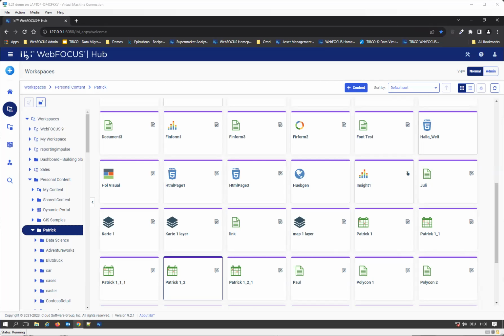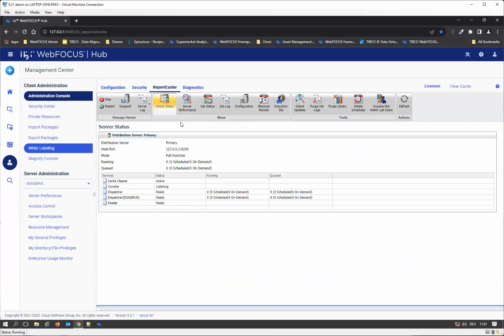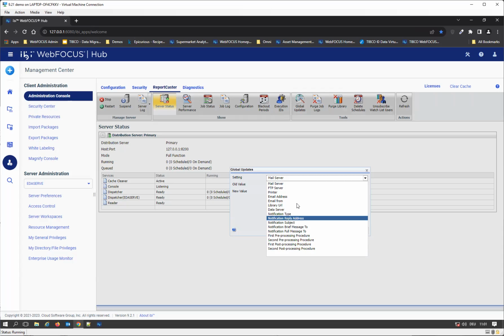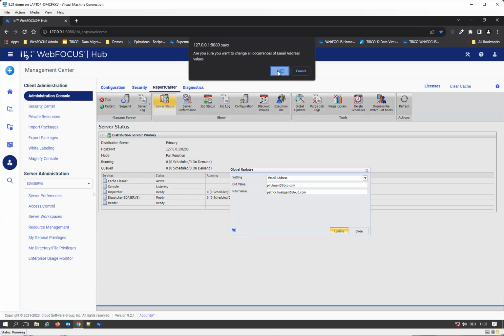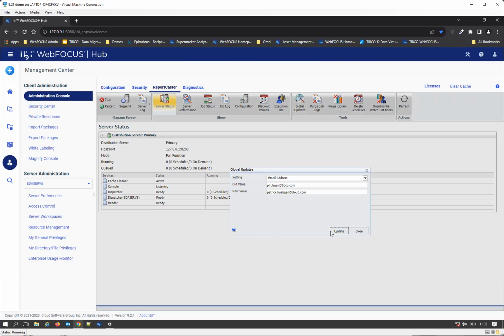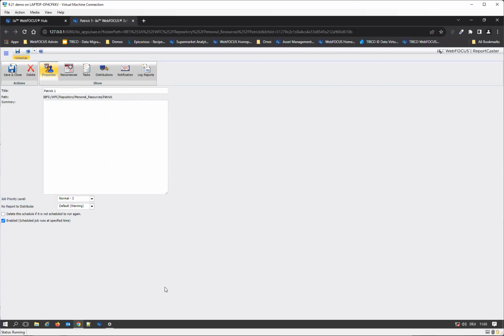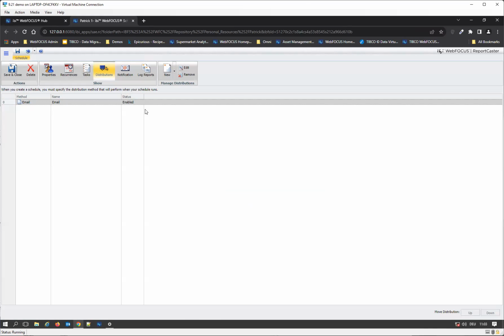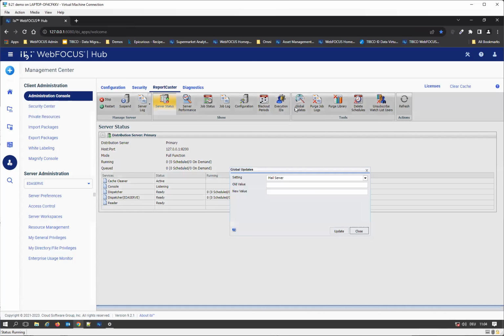WebFOCUS - Tips & Tricks - Mass Updating WebFOCUS Report Caster Schedules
Learn how to search and replace email addresses - email servers and many more in WebFOCUS Report Caster Schedules